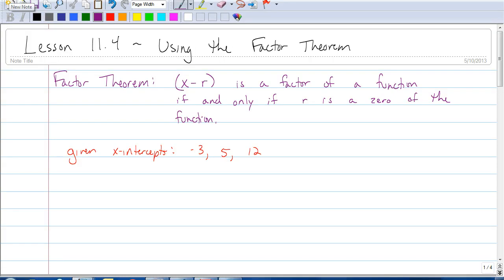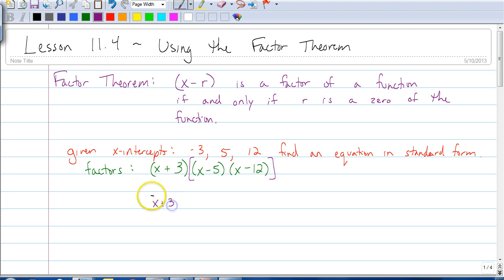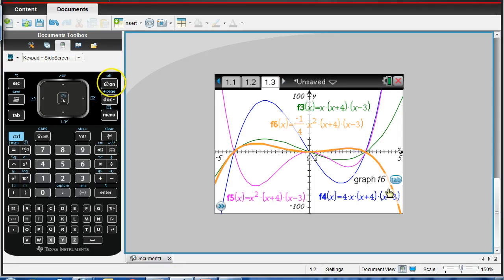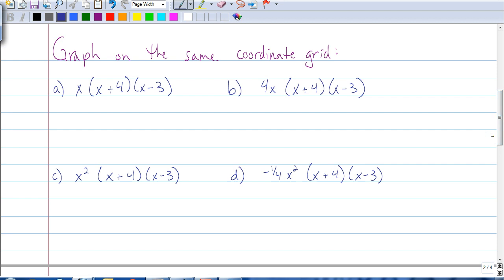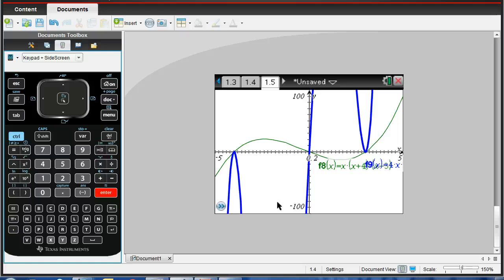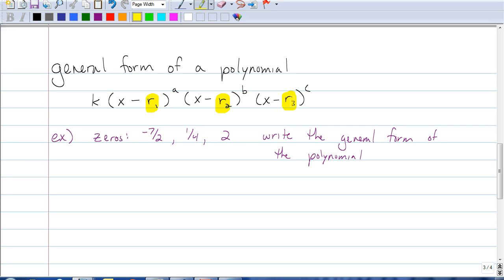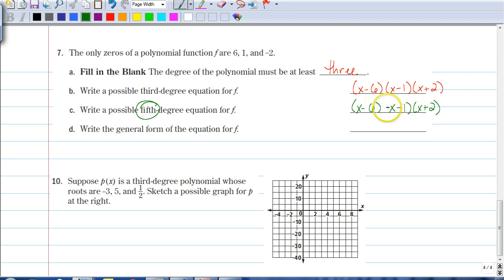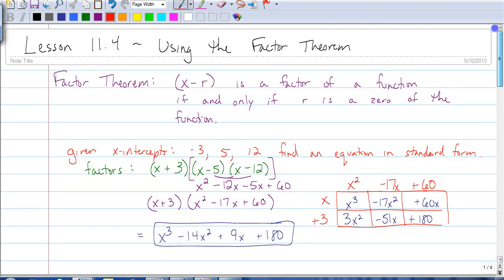Lesson 11.4 Day 2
Using the Factor Theorem